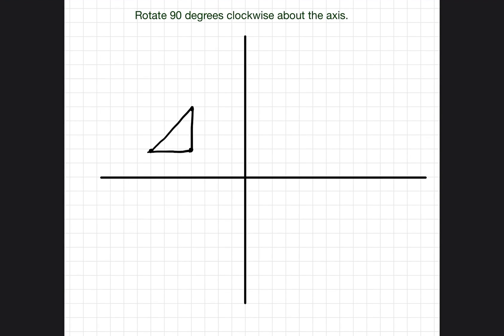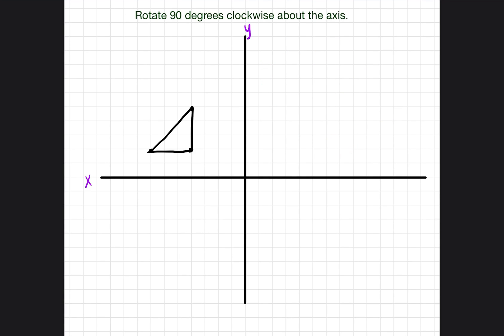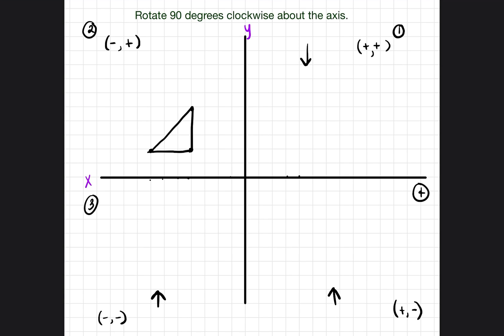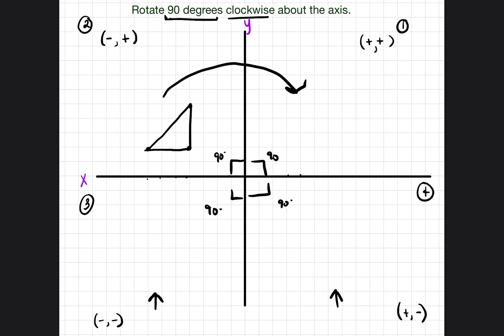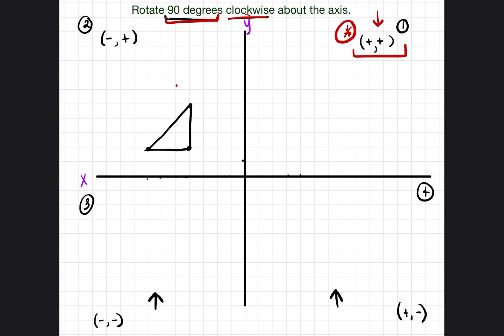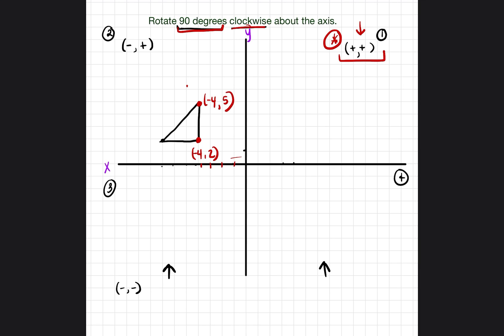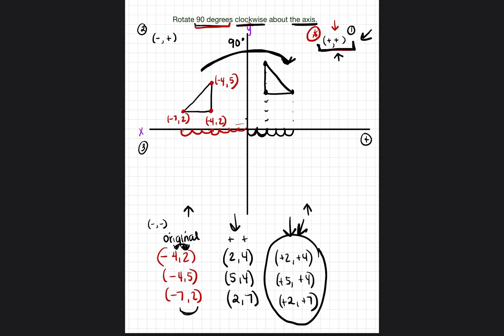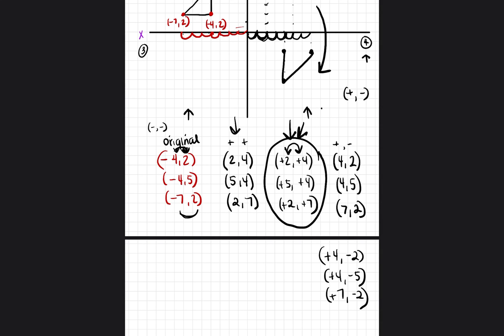Rotate 90 degrees clockwise about the axis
A common Geometry question on your college placement test.

Link to my TSI Checklist. If you would like to purchase it for $7.99 follow this